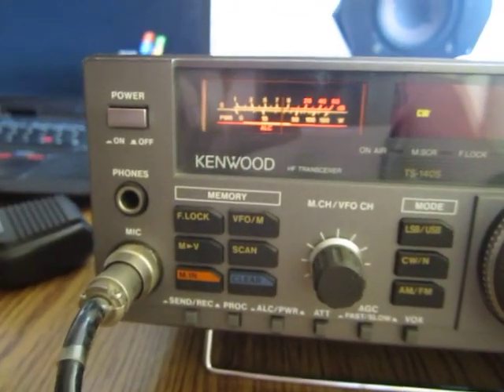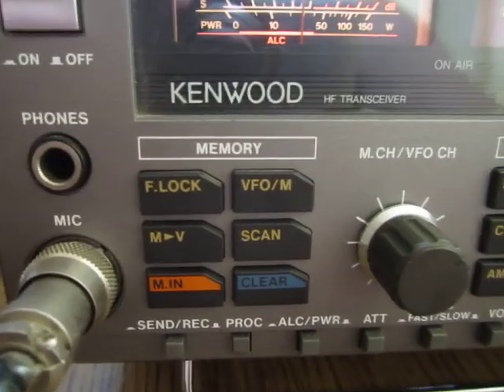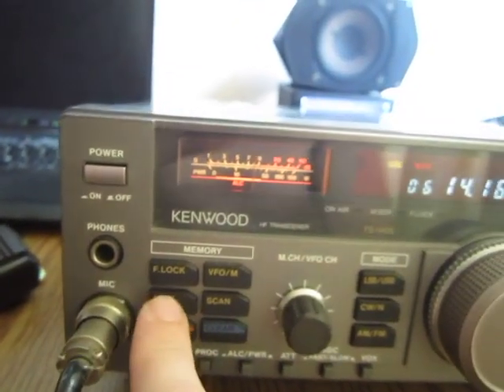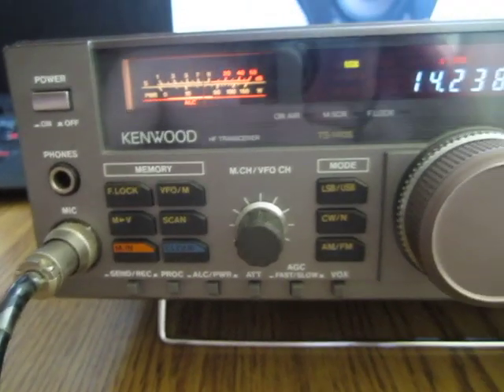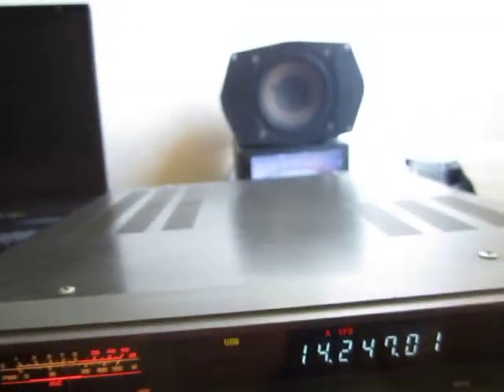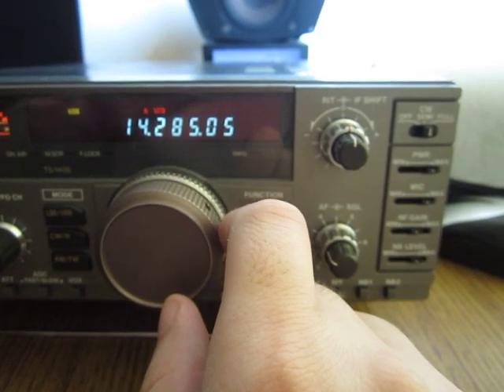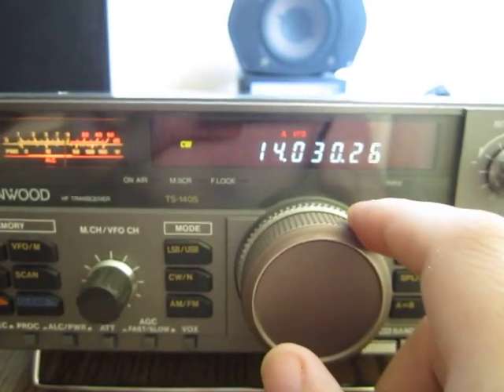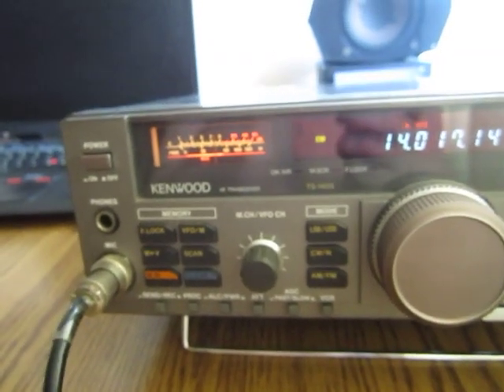TS-140S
The Kenwood TS-140S is a high performance HF transceiver designed for SSB, CW, AM and FM modes of operation on all amateur bands (160-10 Meters). This compact, lightweight unit features an outstanding 500 kHz to 30 MHz general coverage receiver with superior dynamic range. The dual 10 Hz step digital VFOs operate independently of each other. 31 Memory channels can store frequency, mode and narrow-wide information at CW mode. 10 Memory channels (CH10 to CH19) store transmit and received frequencies independently allowing repeater or split frequency operation. 11 Memory channels (CH20 to CH30) establish the upper lower limits for band scanning. The scanning speed is adjustable. Other refinements include:  IF Shift, RIT, VFO Tuning Torque adjust, multifunction meter, speech processor, numerious I/O jacks and RF attenuator.